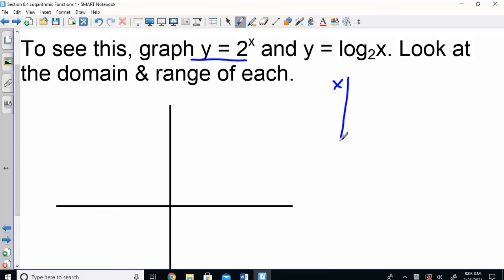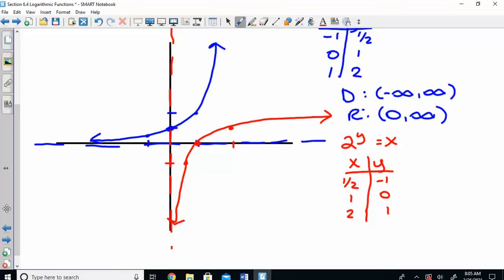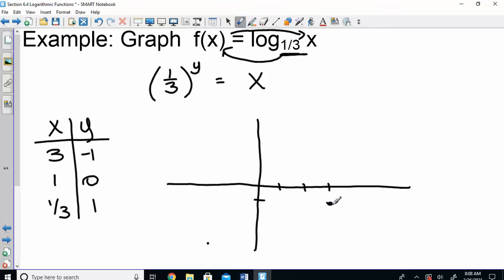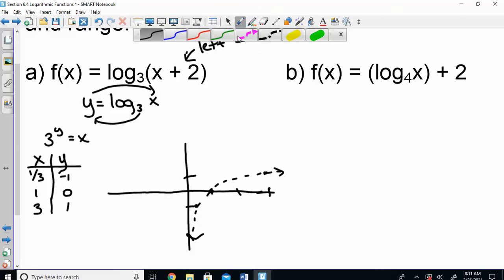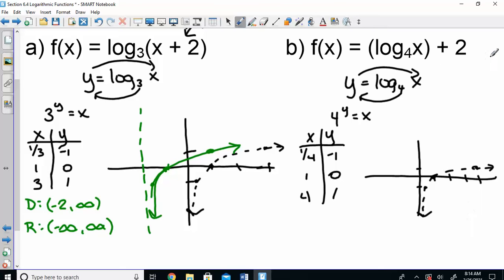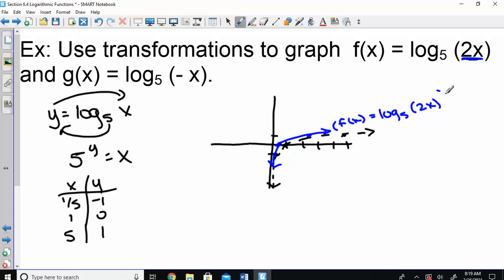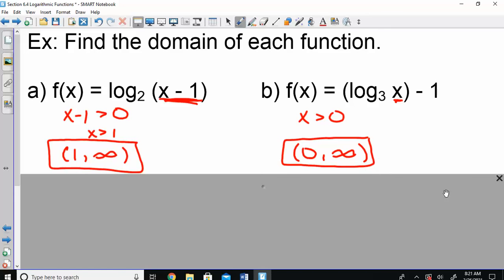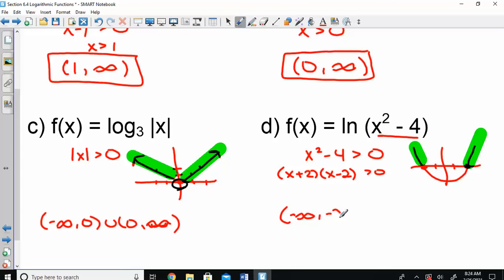Sectio 6 4 March 26